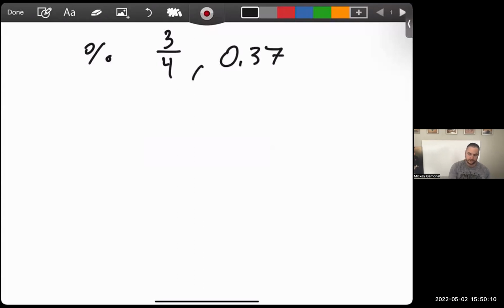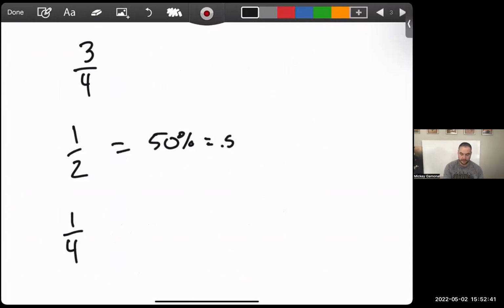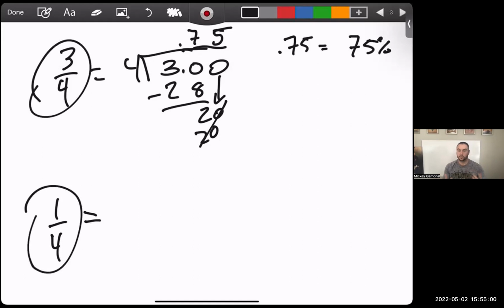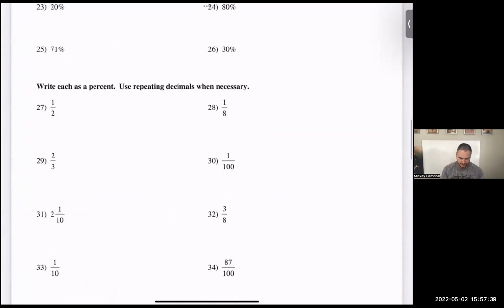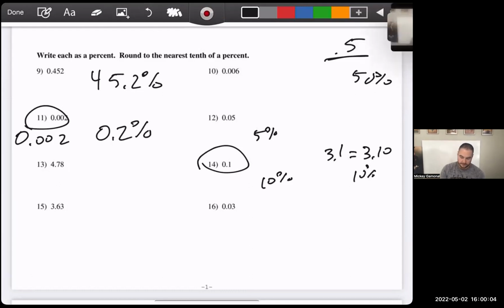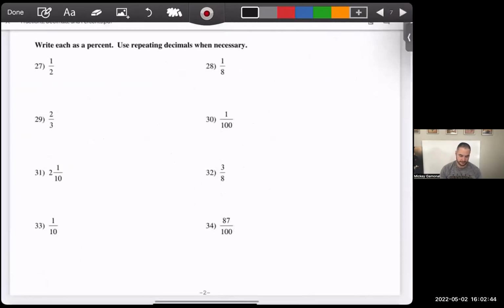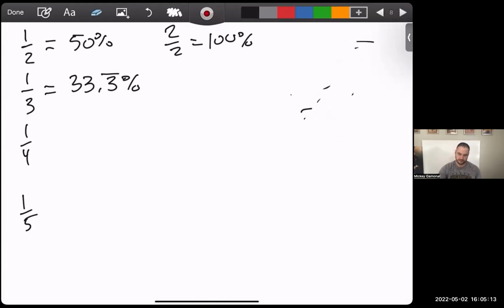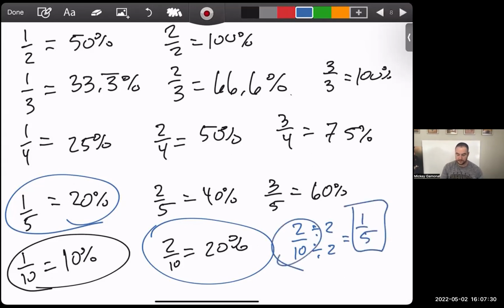centdecfrac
Join our online ASVAB class at Gamonaltutors.com and get your first week for free!